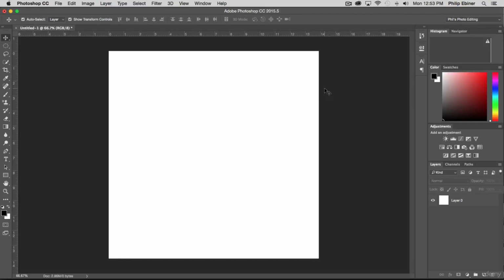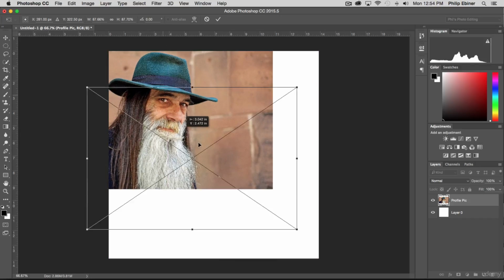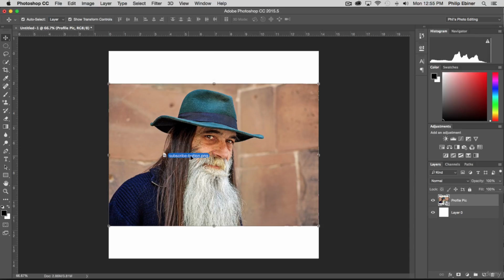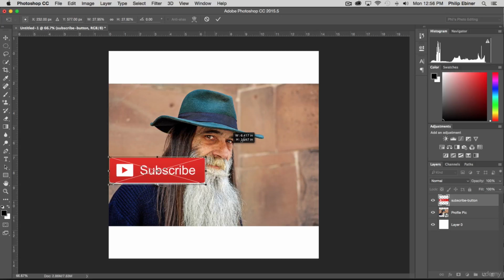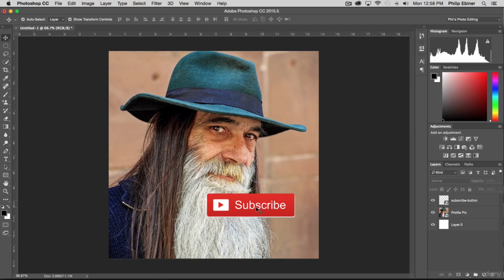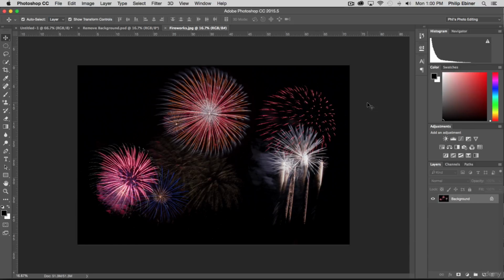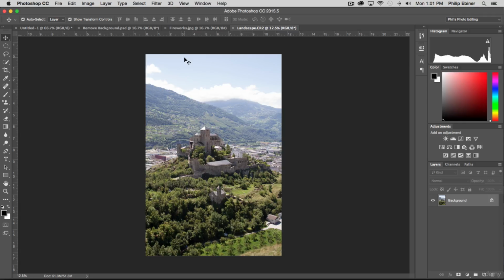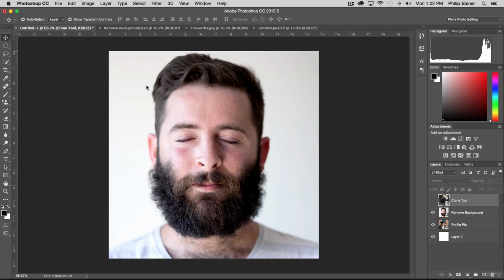Placing Photos and Graphics into Your Project